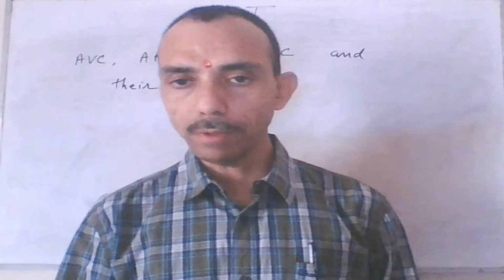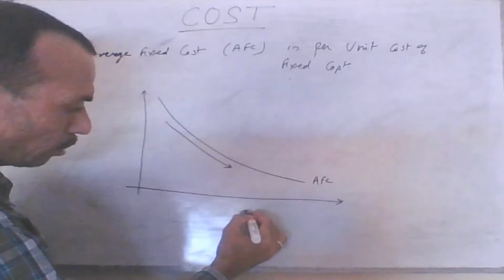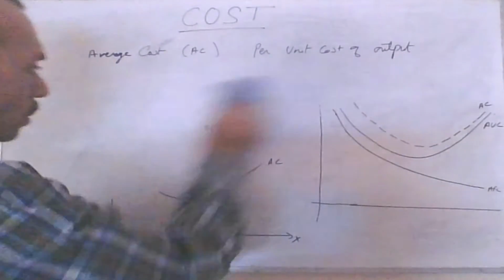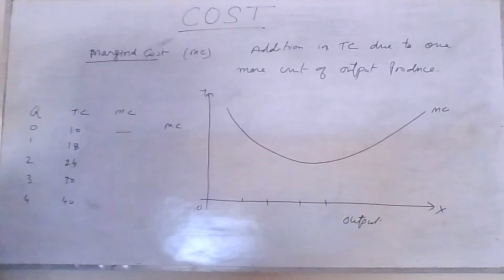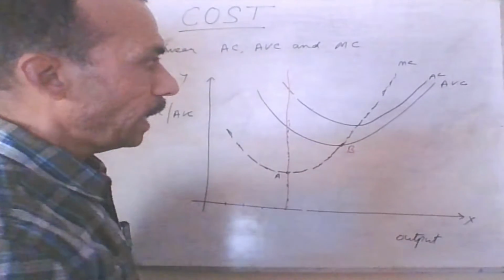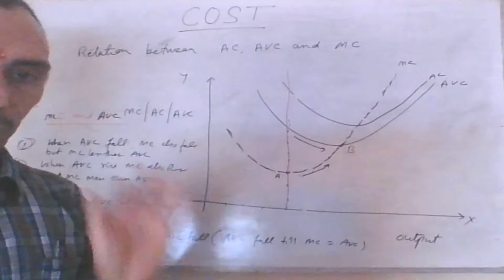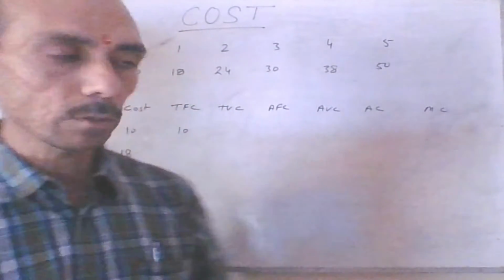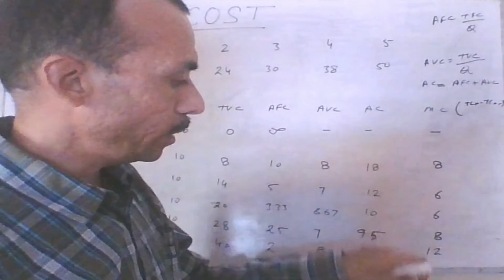Cost and Revenue class 11/ Cost & It's Elements / Cost micro economics class 11 (Lecture 8)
Detail Explanation of Cost and its Elements, Average Fixed Cost (AFC), Average Variable Cost (AVC), Average Cost (AC) and Marginal cost, definition  example with diagrams.
Micro economics Cost and its elements for BBA, BA, CA foundations.
Micro Economics for BA Delhi University, Micro Economics Cost and Revenue for CA foundation, Micro Economics for BBA, B.Com Delhi university and CA Foundation, Cost and REvenue Explanation with Numerical Example for class 11 micro economics.